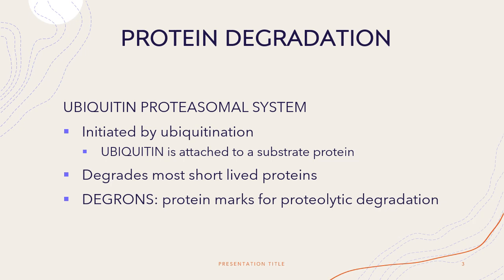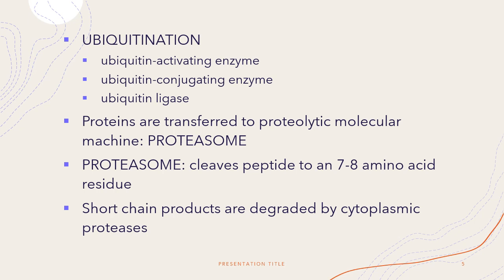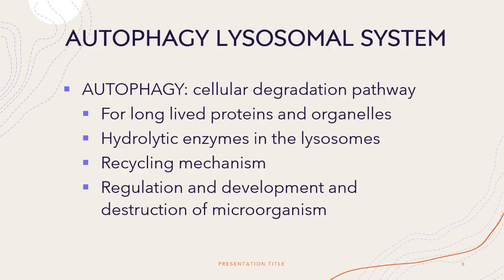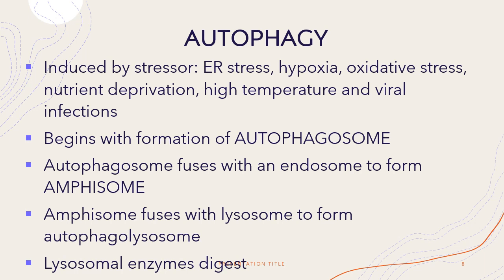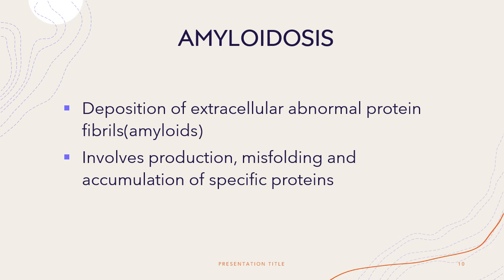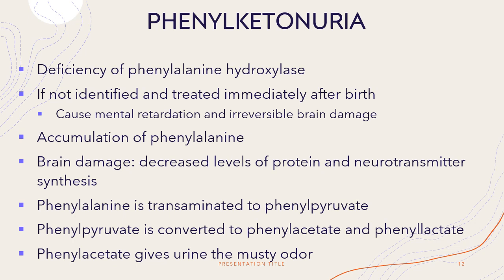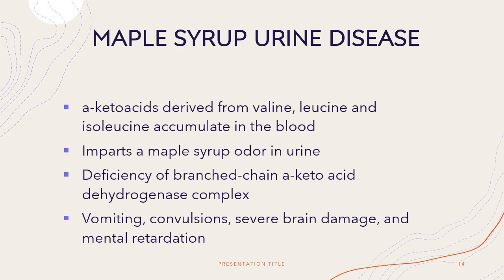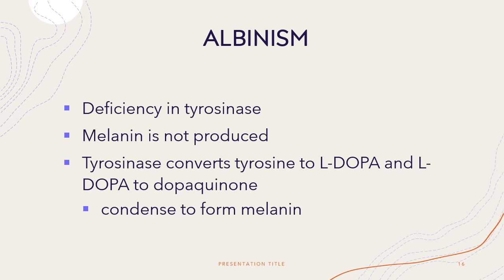AMINO ACID METABOLISM DISORDERS